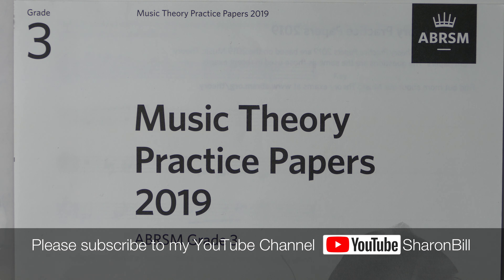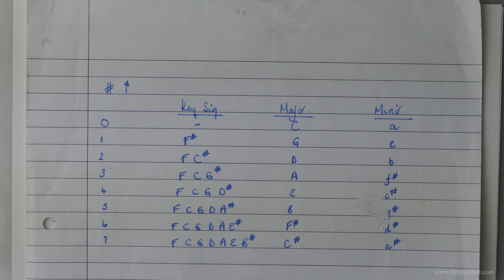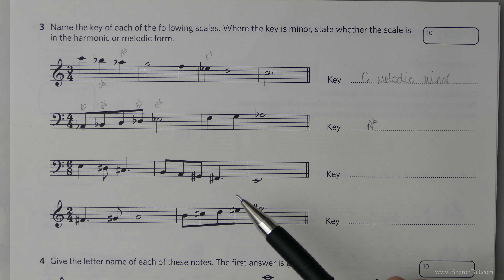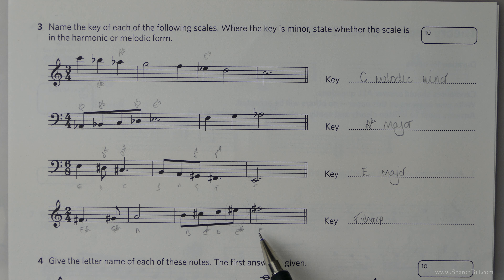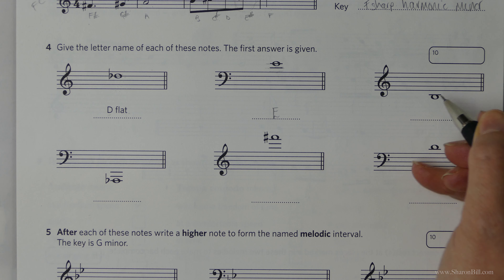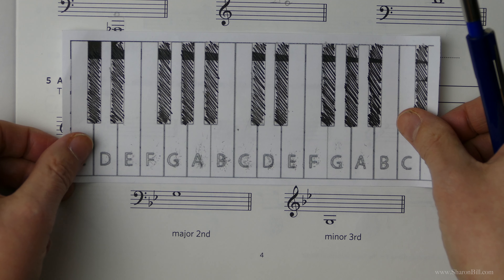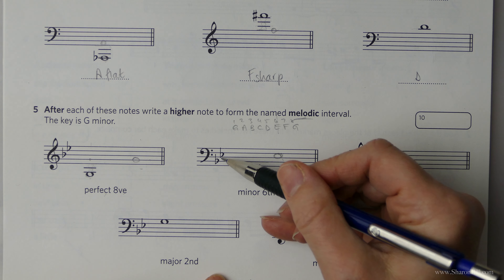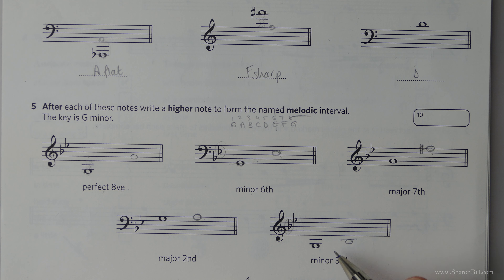ABRSM Music Theory Grade 3 Past Exam Practice Paper 2019 A Part 2 with Sharon Bill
Welcome to my Music Theory Tutorials. In this music theory lesson I continue to work through the ABRSM Grade 3 Past Paper A, 2019. I explain how to thoroughly read and answer each question, showing you how to achieve top marks in your ABRSM Music Theory Exam.